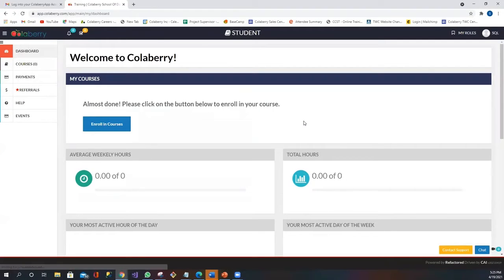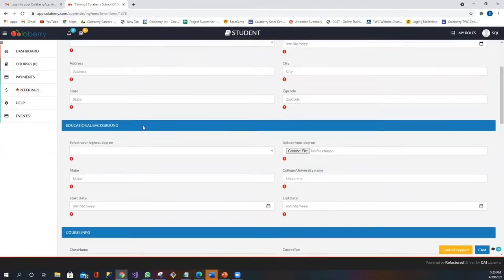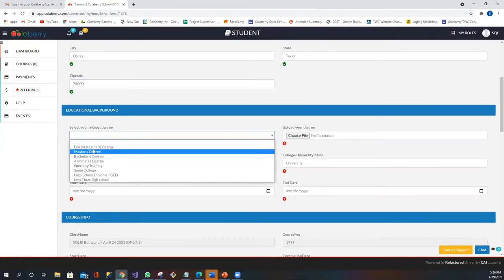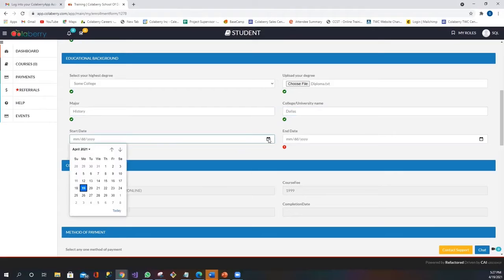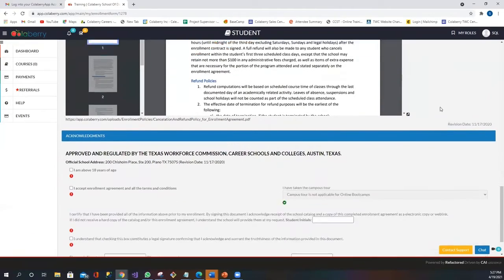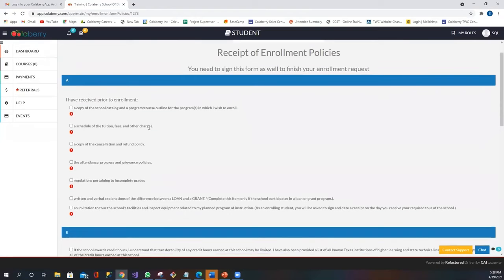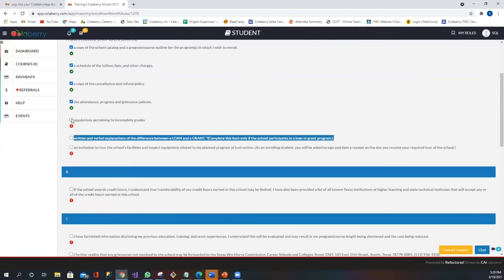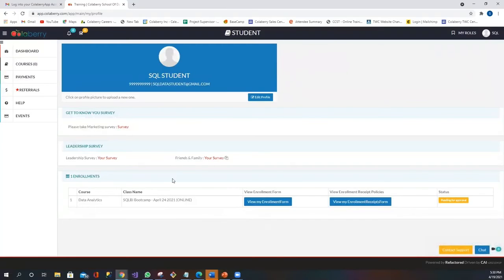How To Enroll In Colaberry's Data Analytics Program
This video is a step-by-step tutorial on how to create an account on Colaberry and how to enroll in our Data Analytics course.

Have Questions?

For any additional information or if you are still having trouble trying to enroll, please contact our support team